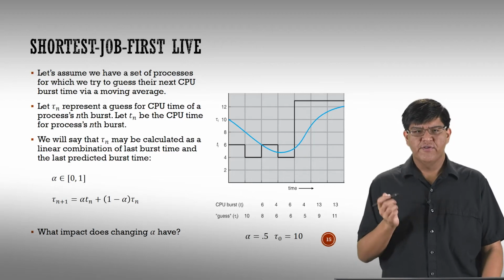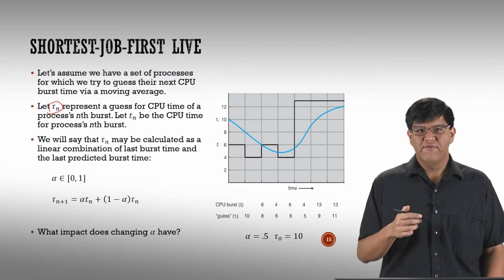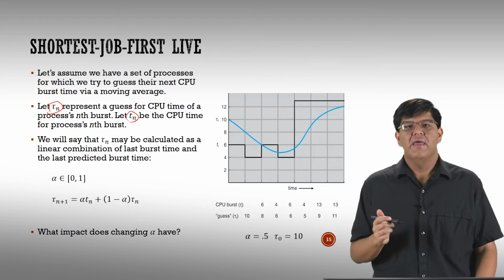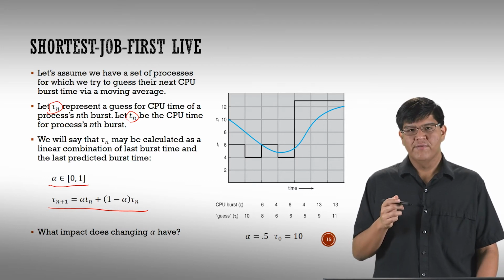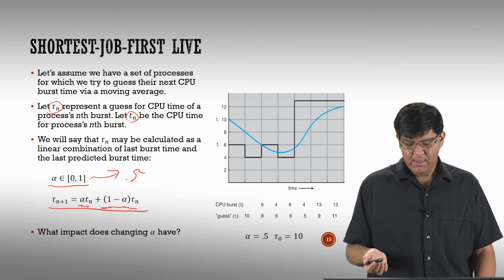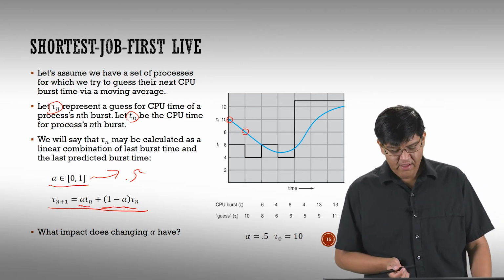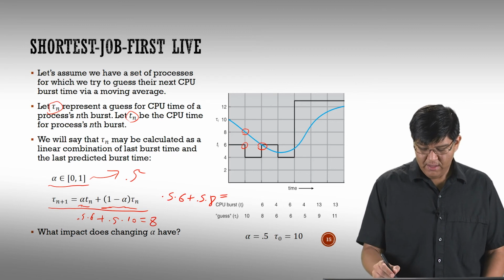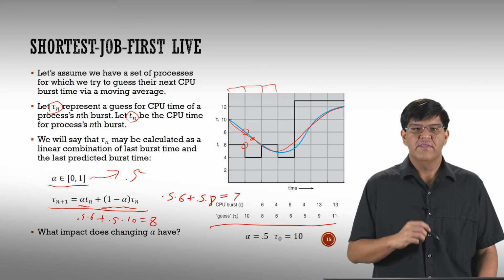[SER334] U07.03 Scheduling Algorithms (3/6): Shortest-Job-First Live